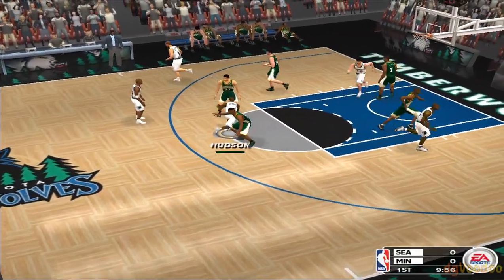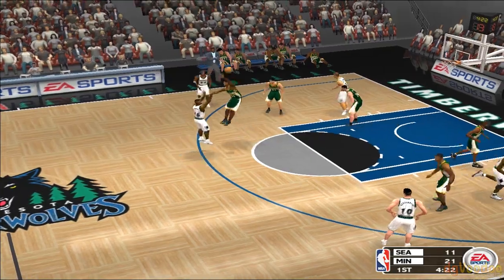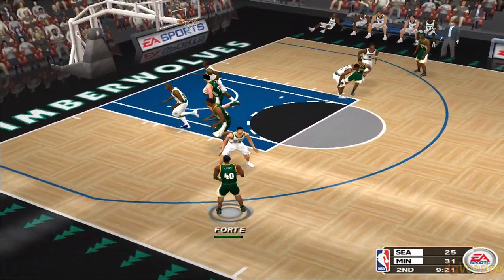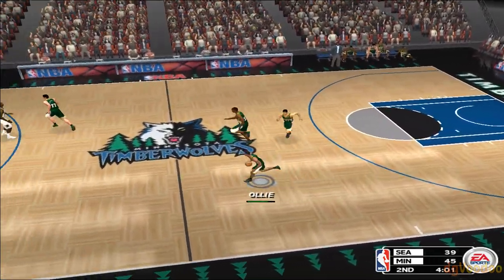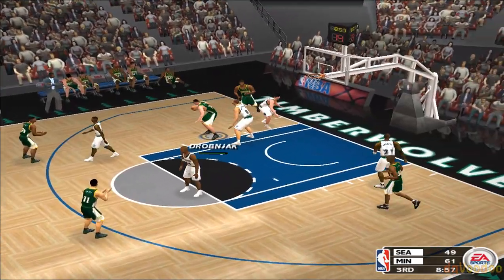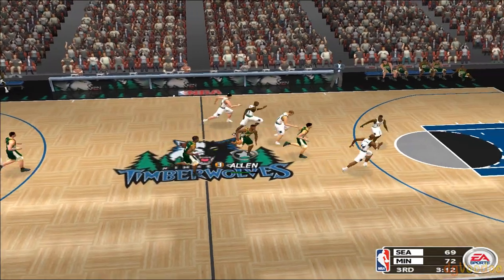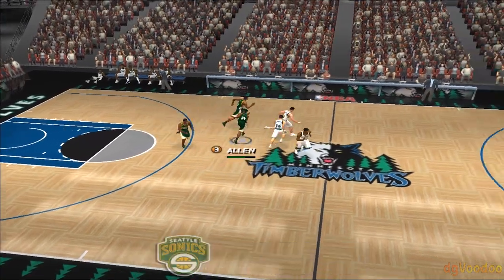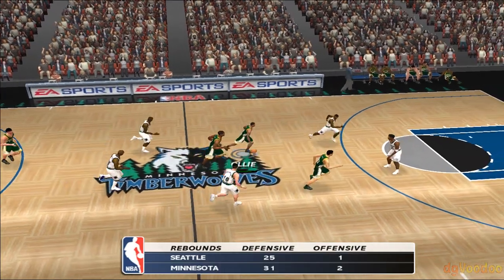NBA LIVE 2003 Seattle Supersonics @ Minnesota Timberwolves 02 03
Minneapolis. 2nd April 2003